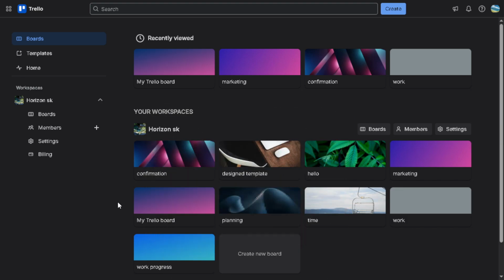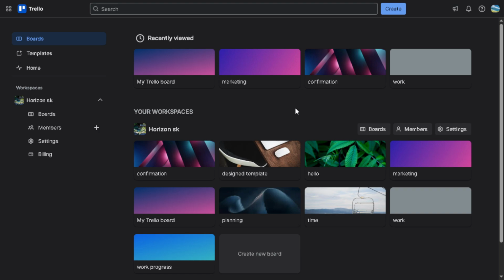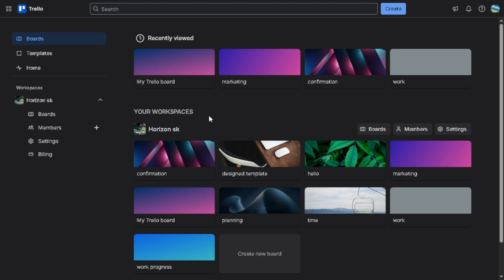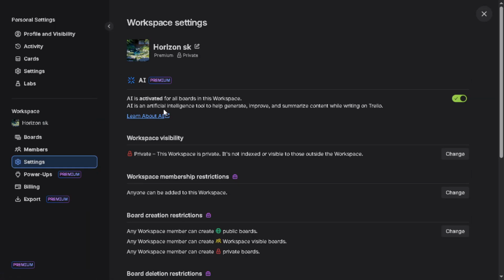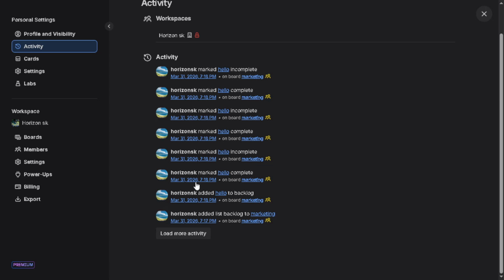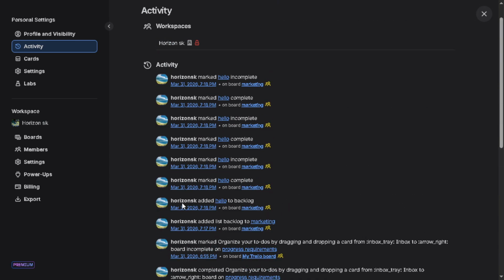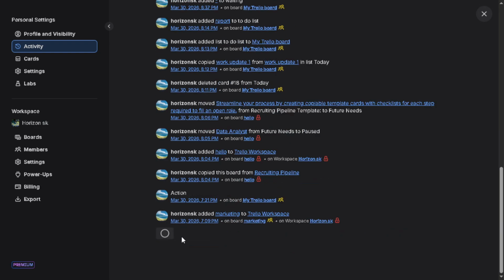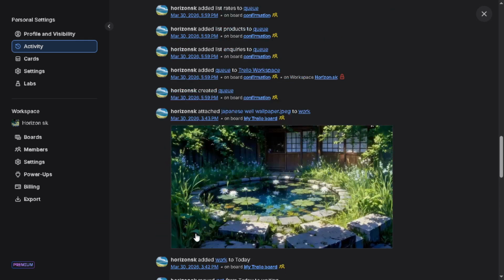How to View All Your Trello Activity and Highlights in One Place (2026 Guide)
In today's video I will teach you how to see trello activity, trello activity view, how to use trello, trello activity history, trello workspace activity, how to change trello list color, see trello highlights, how to use trello for project management, trello activity log, how to change colors of trello card, trello profile activity, trello updates view, trello tips and tricks, trello activities, trello boards overview, trello overview, how to use swit, trello productivity tips, how to use miro as a pro, how to use a miro board.